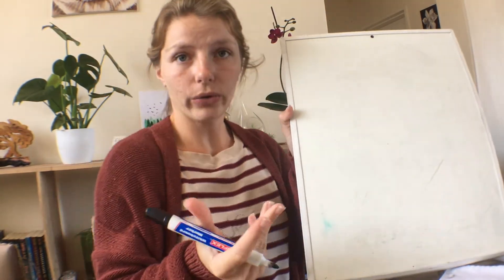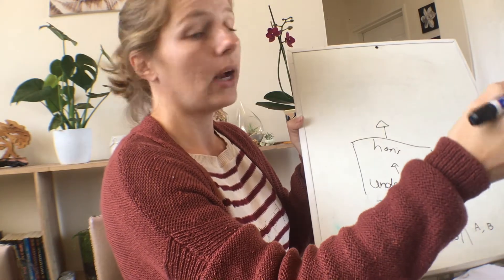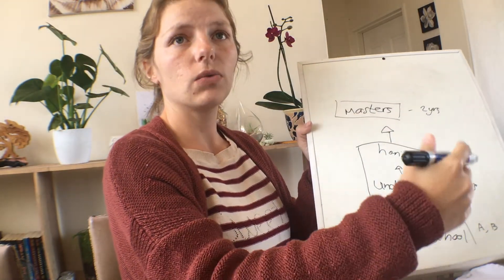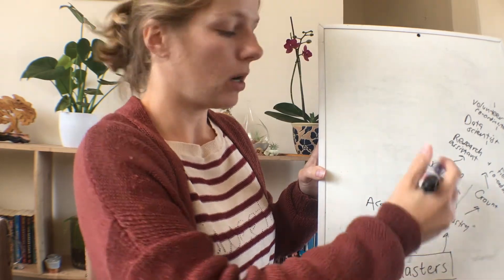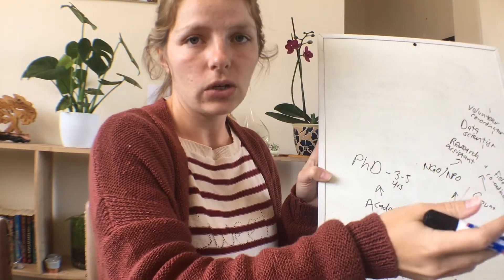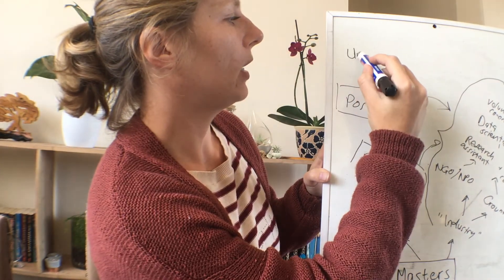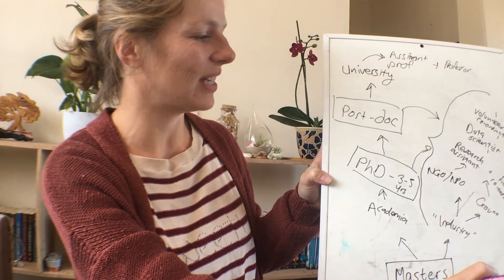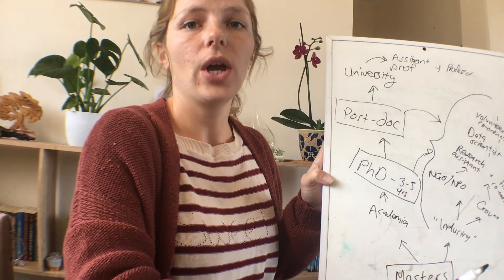How to become a marine biologist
There are various paths you can take to become a marine biologist and here I discuss some of the main ways in which to become a marine biologist - from school through university and beyond.

I am Chantel Elston, a second year marine biology PhD student. Join me on my journey as I discover our wonderful oceans and try to survive PhD life.